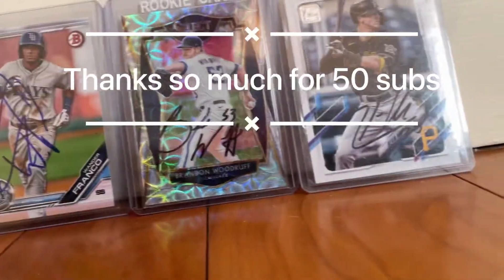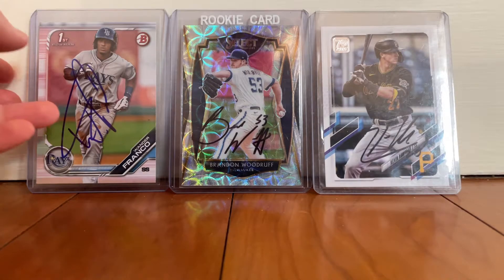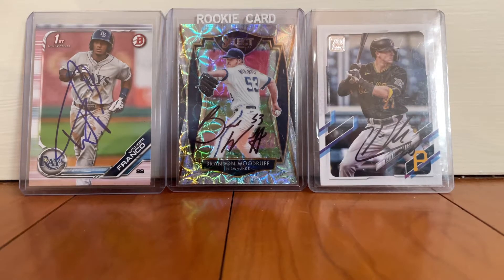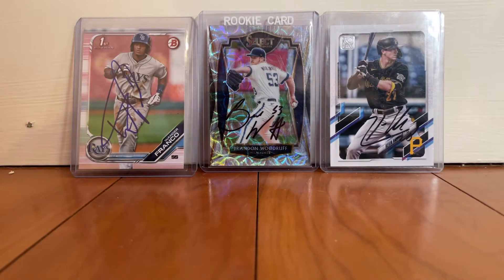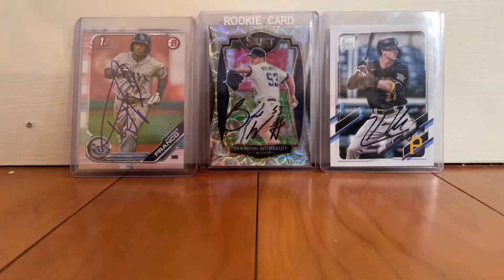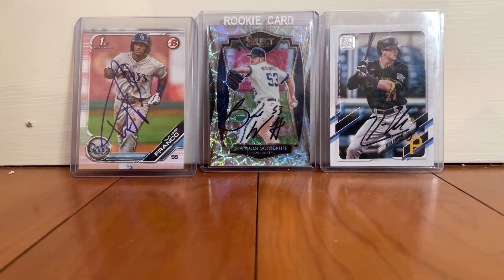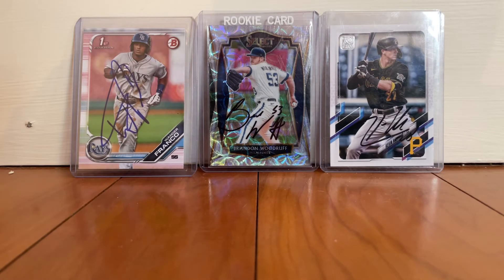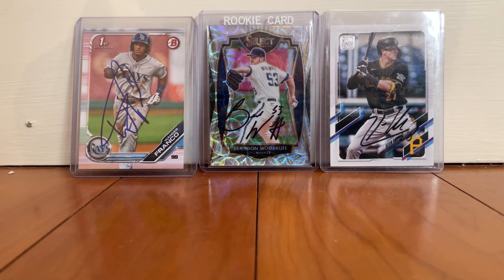Thanks for 50 subs (: baseball autographing tutorial cards/balls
Here is the link for the binder